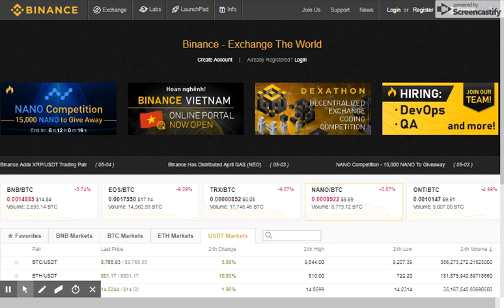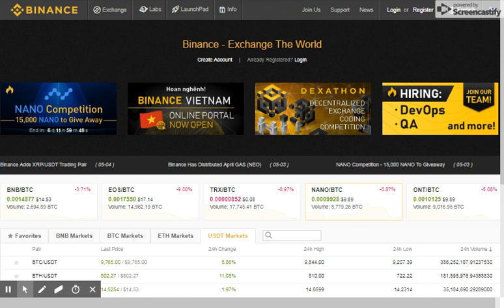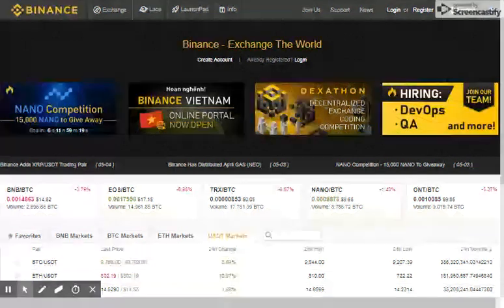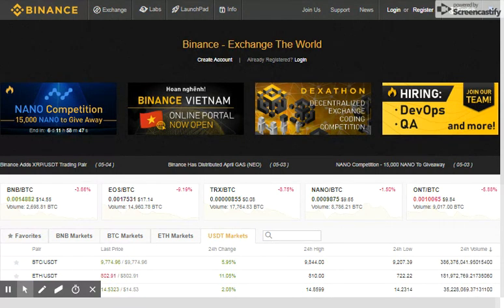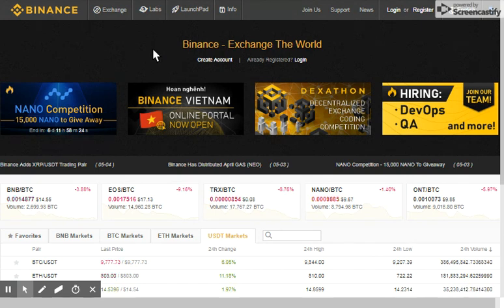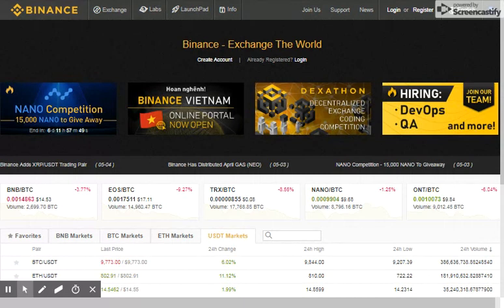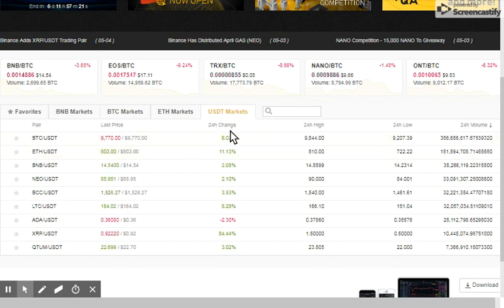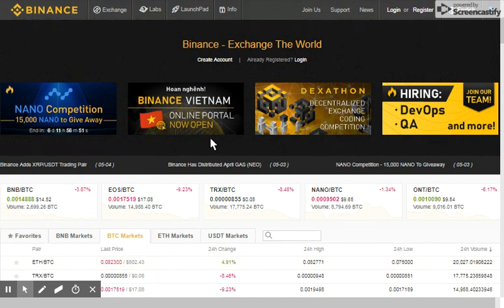How to Buy and Trade Bitcoin Using Coins.ph Part 3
1. To Register and buy bitcoin used this

how to buy bitcoin using coins.ph
buy bitcoin using coins.ph
trading bitcoin to altcoin
altcoin trading strategy
altcoin trading 2017
tutorial – altcoin flipping : making money online via trading cryptocurrencies
altcoin trading signals
altcoin trading platform
trading cryptocurrency for profit
altcoin trading bot